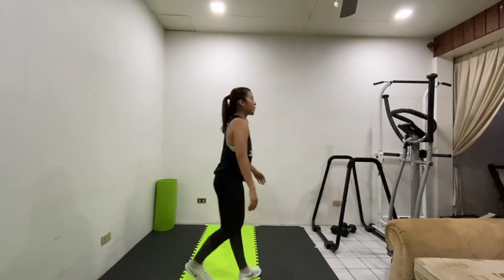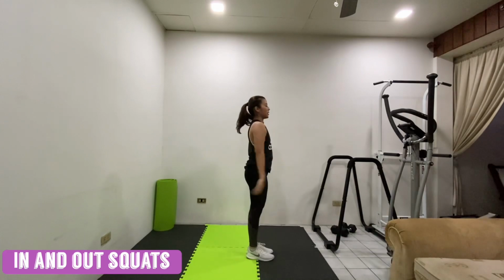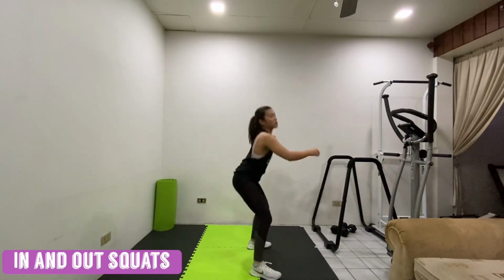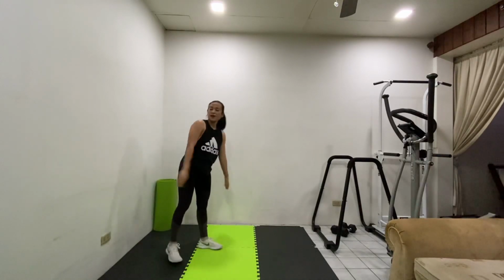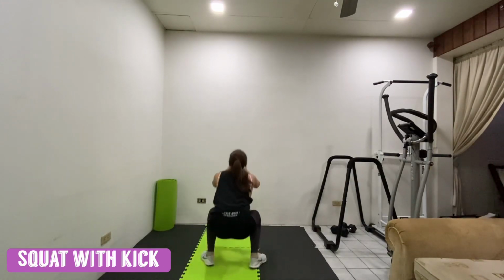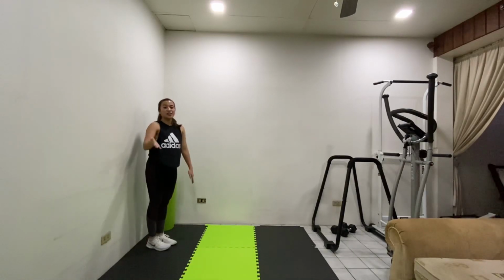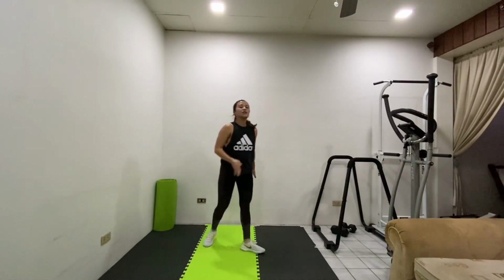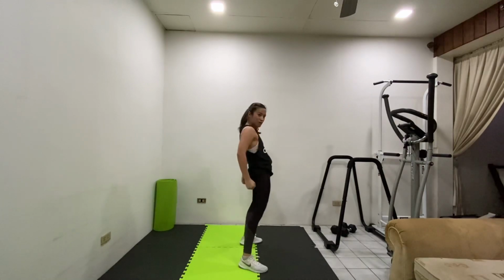BTS ‘ON’ Cardio Workout (LET'S GET IT!)